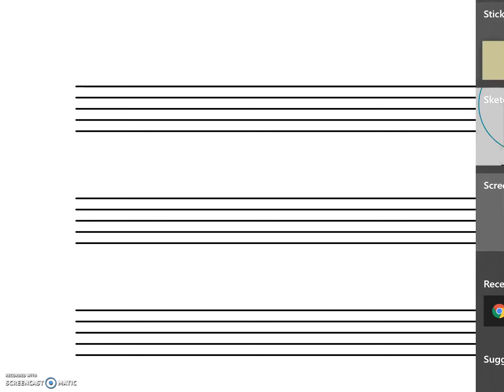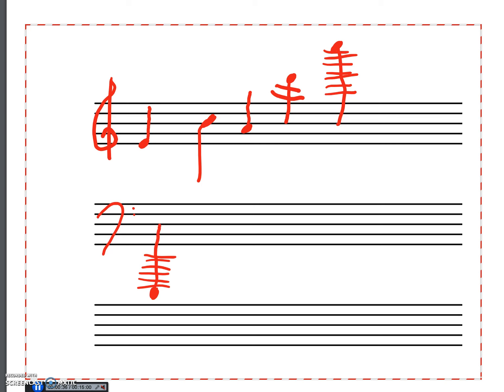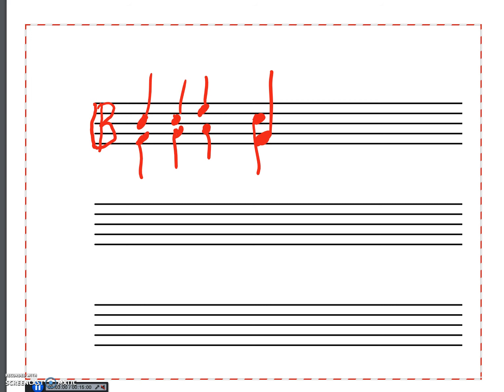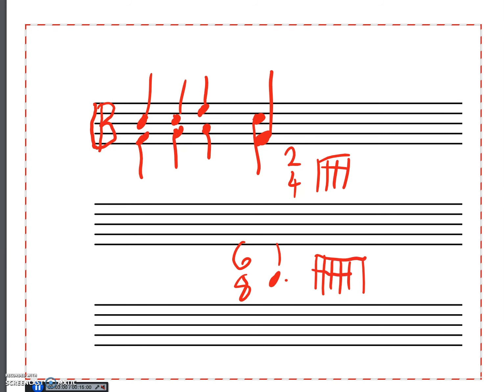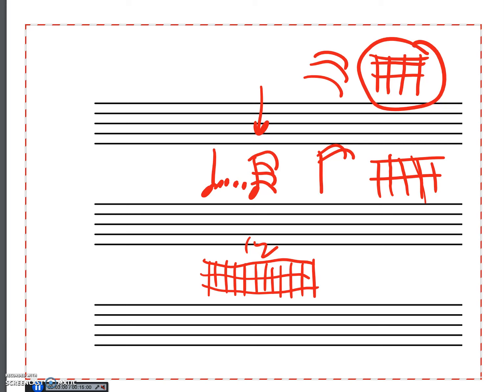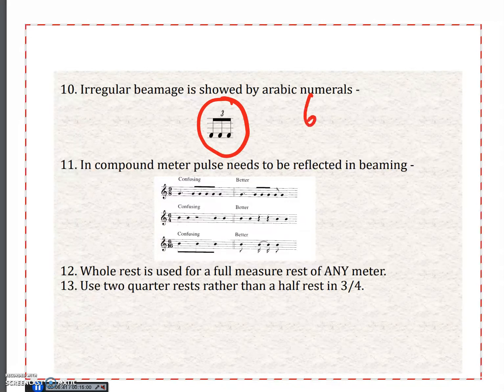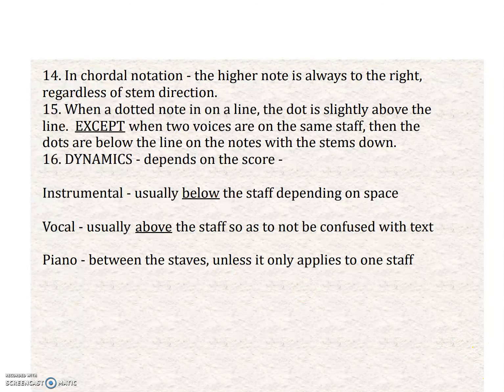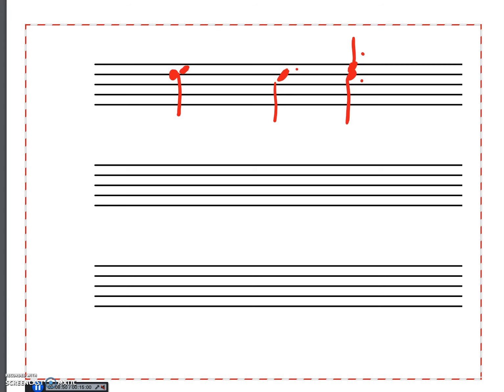Unit 1 Video 3